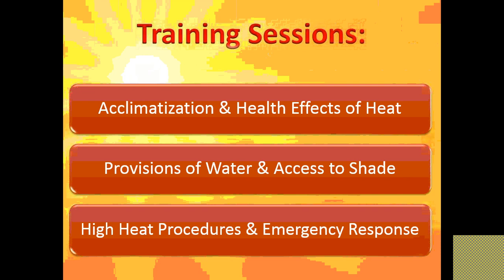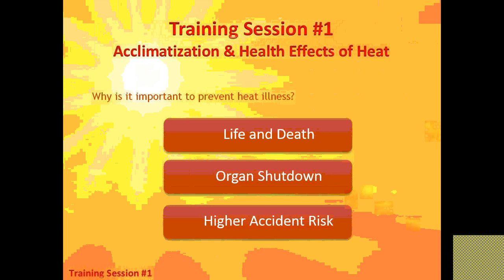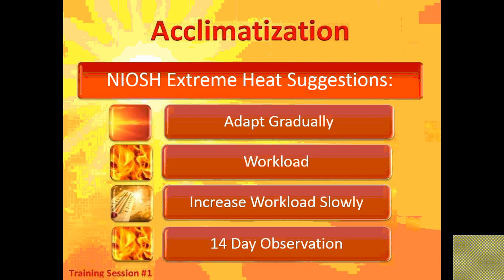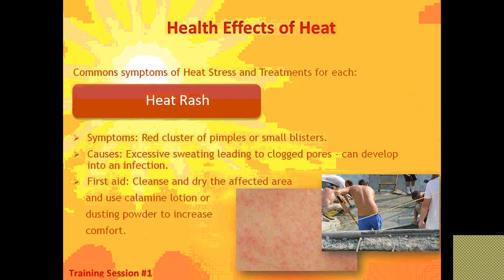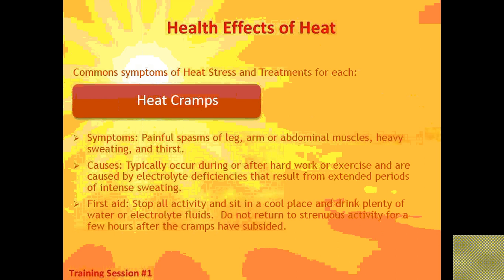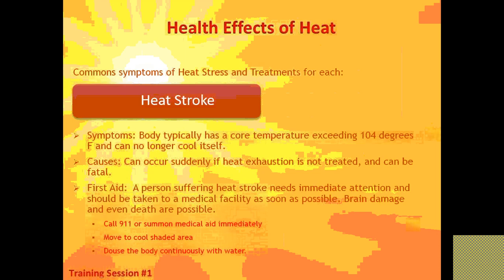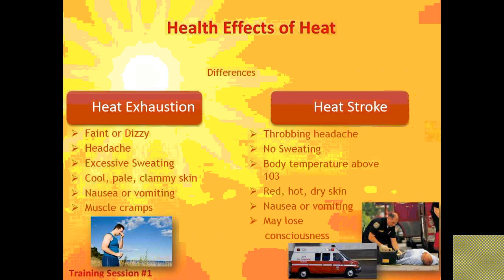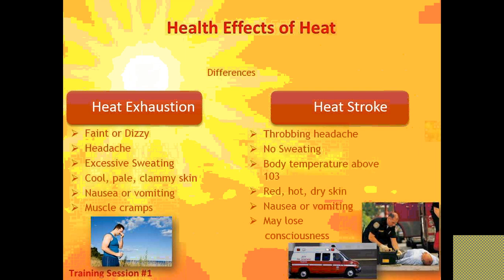Heat Training Session 1